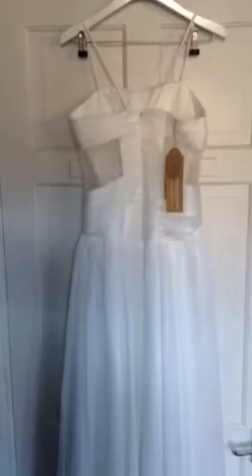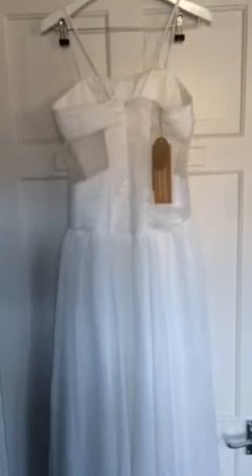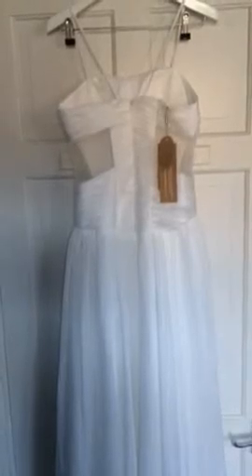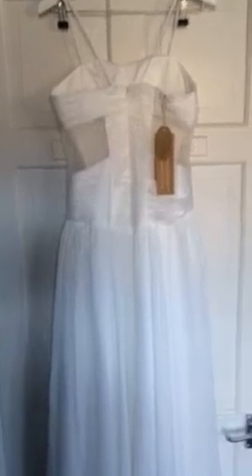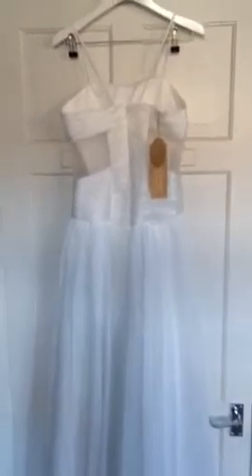Review of dress :
Angela Sarafyan Chiffon Spaghetti Strap Evening Prom Gown The Promise Premiere 2016 TCD6958
Color
As in picture
Size
US 6